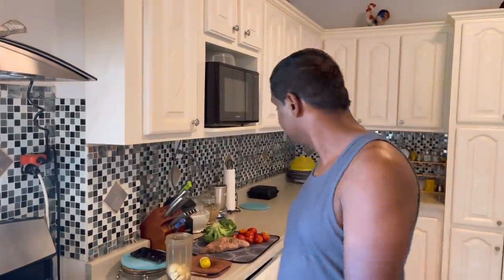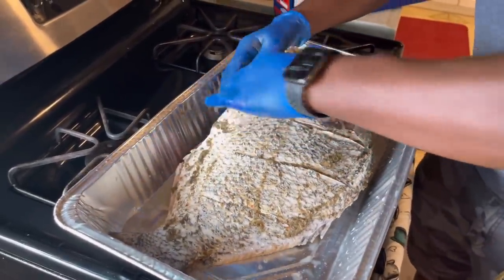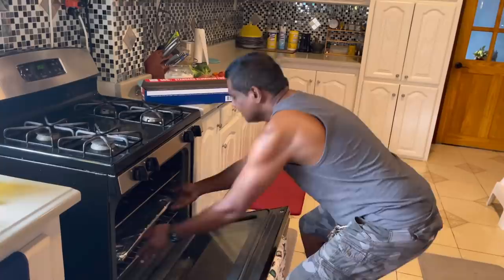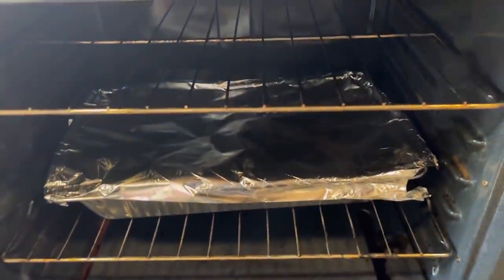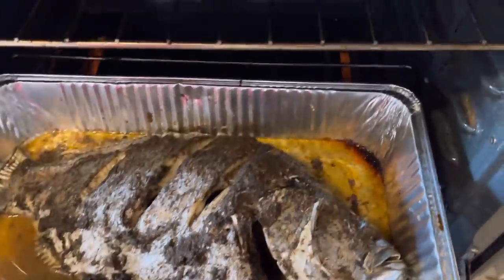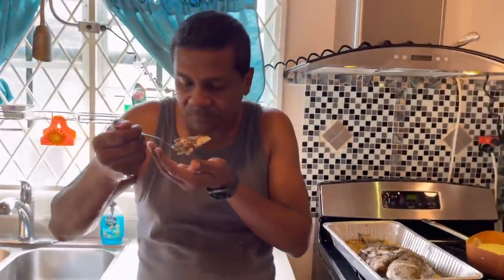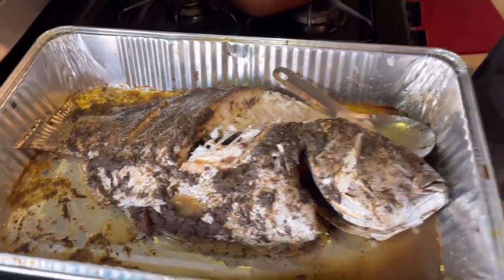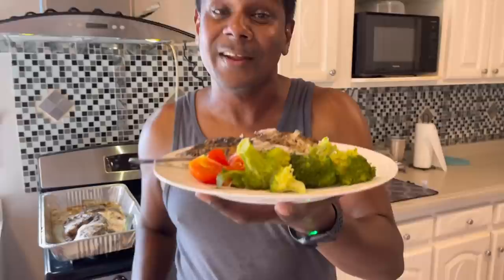BAKED TRIPPLE TAIL/ SEA PAGGY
Baked a Giant triple tail aka Sea Paggy with baked sweet potatoes.